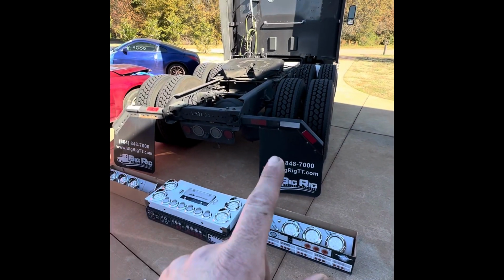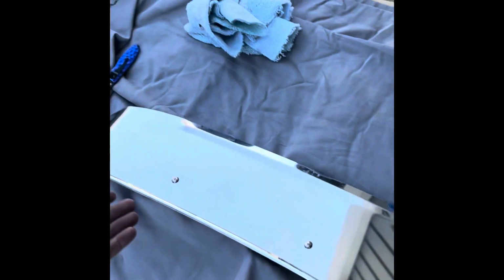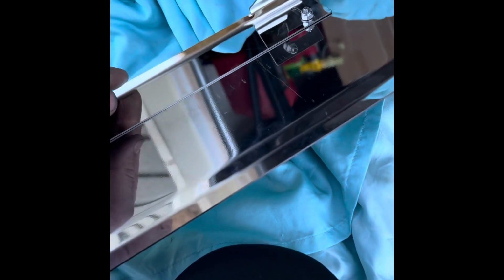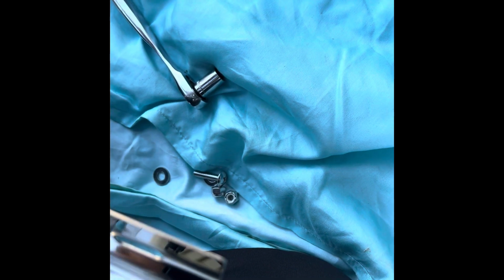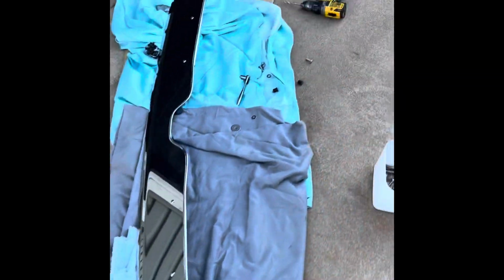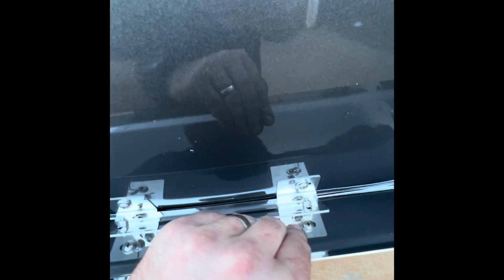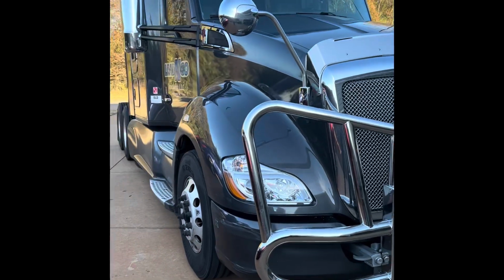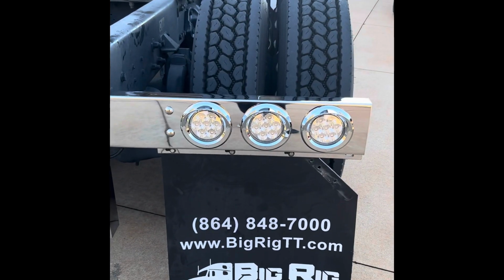Center panel, Mud flap hangers, Bug Sheild installed Kenworth t680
Installed a center panel, mudflap hangers and a bug shield￼ on my 2017 kenworth t680. Also finished the Christmas lights on the house.

Always Stay blessed.